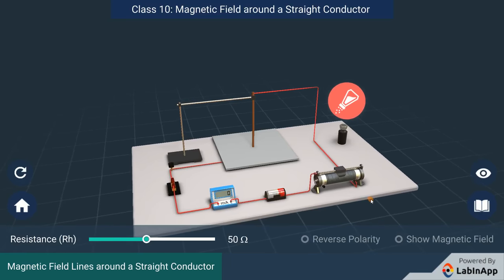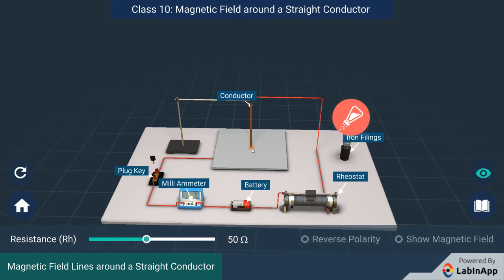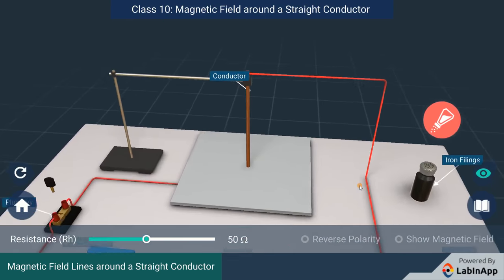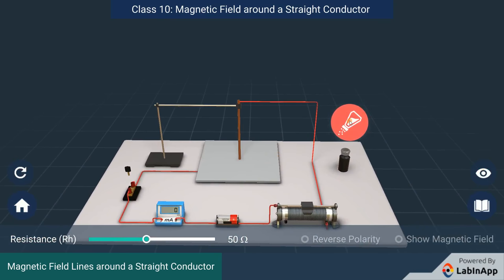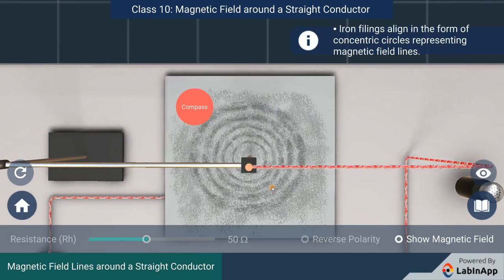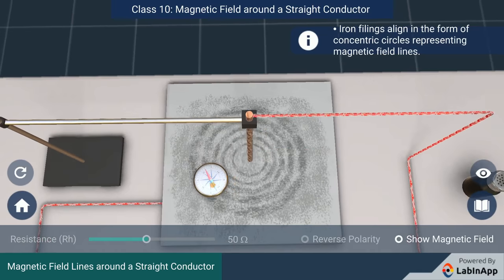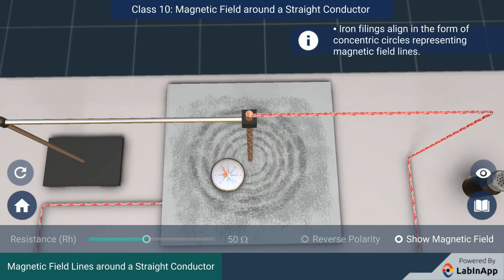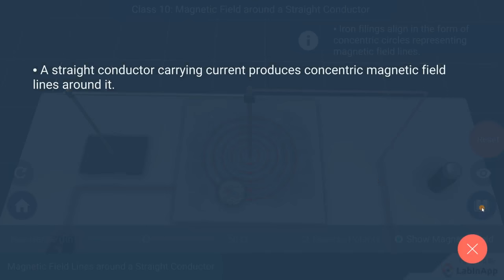Magnetic Field Due to a Current-carrying Conductor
CBSE Class 10 Physics Chapter 13: Magnetic Effects of Electric Current.

We know that a current carrying conductor behaves like a magnet. What is the pattern of this magnetic field? This is explained with an activity in the video.